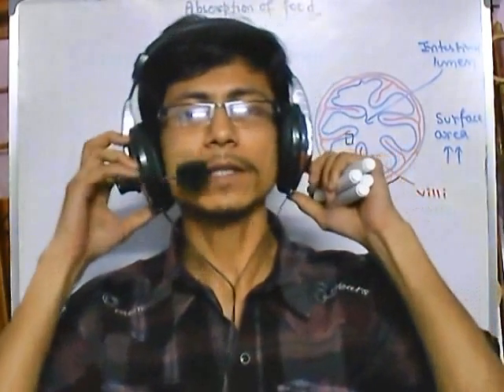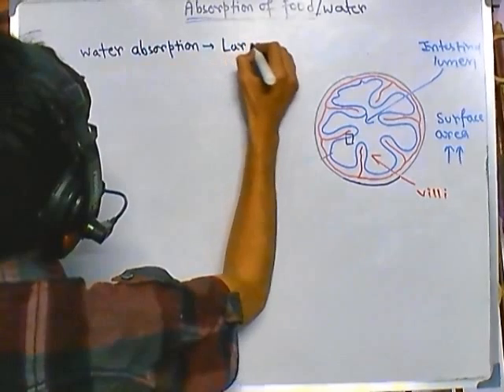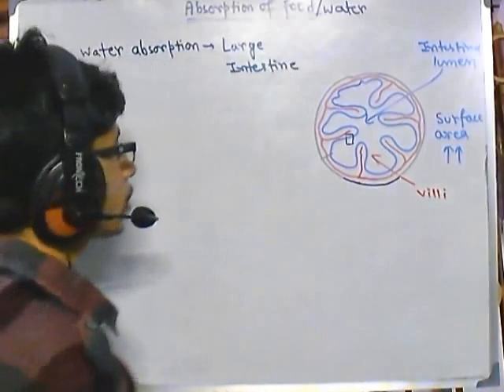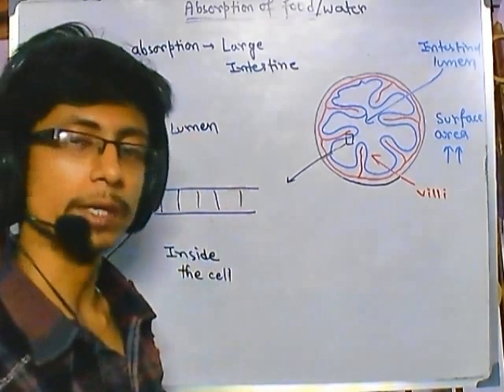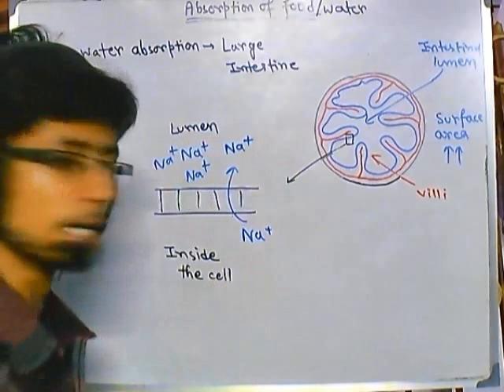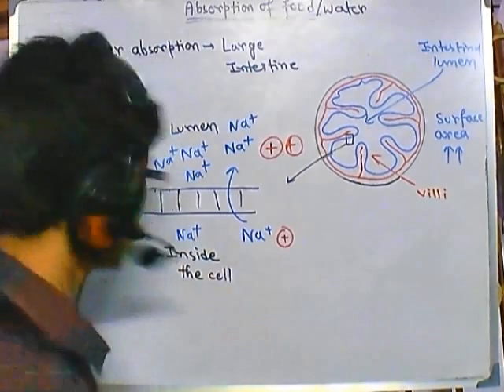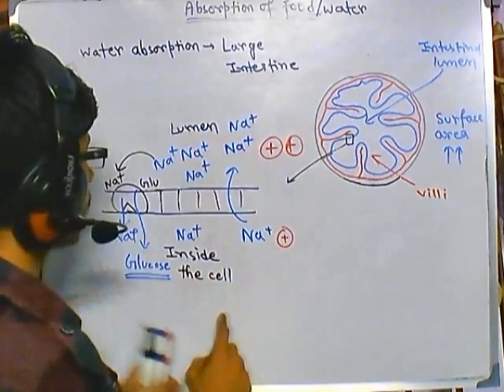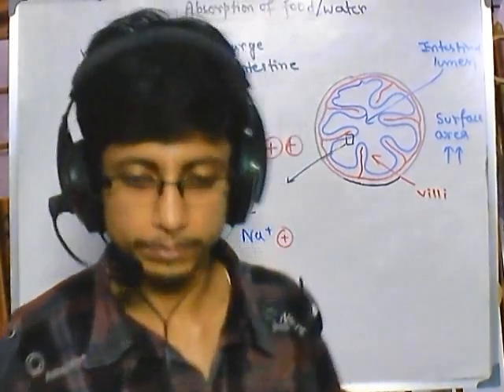Human physiology lecture Digestive system - Absorption of water in intestine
This human physiology lecture explains the water absorption in intestine and the function of small intestine in details.